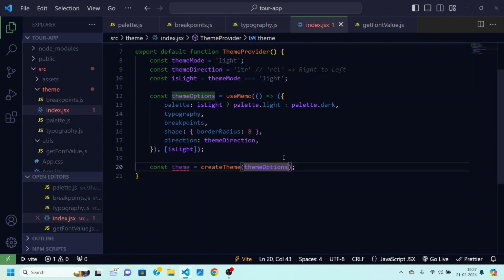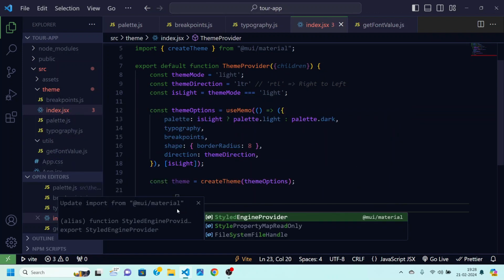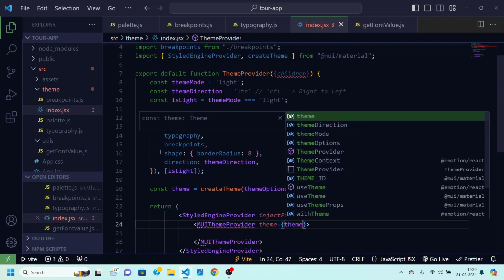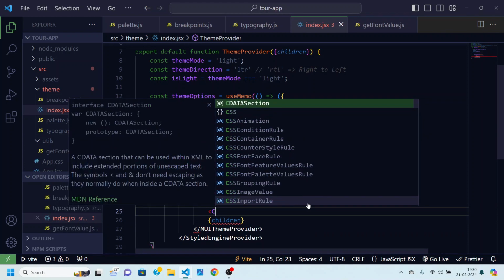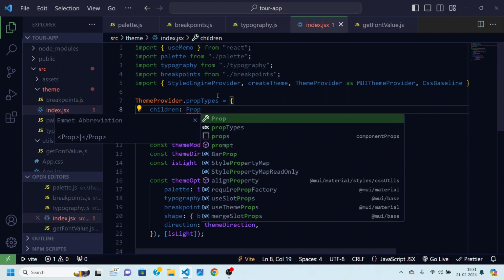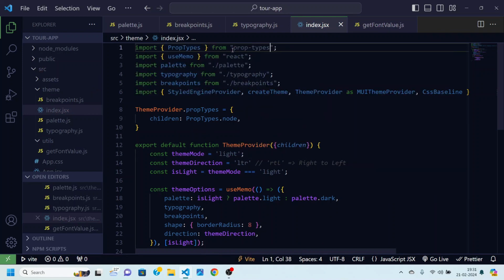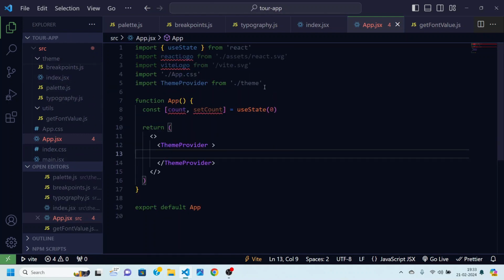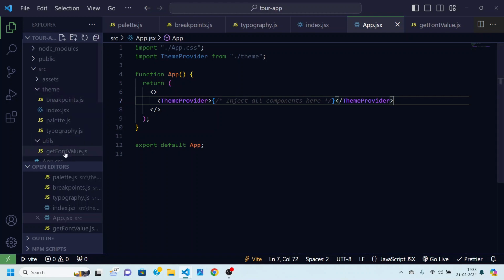MERN STACK TOUR APP PROJECT | MUI THEME | PART 4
Welcome to Part 4 of our MERN Stack Tour App Project series! In this video, we dive into building a tour application using the MERN (MongoDB, Express.js, React.js, Node.js) stack. We'll also integrate Material-UI (MUI) theme for an appealing user interface. Follow along as we take you step-by-step through the development process, from setting up the environment to implementing essential features.